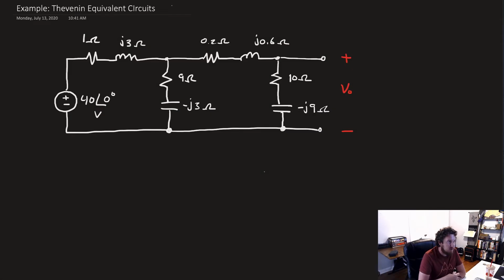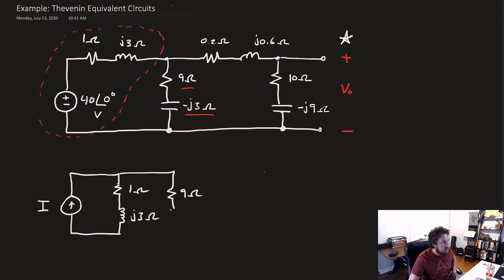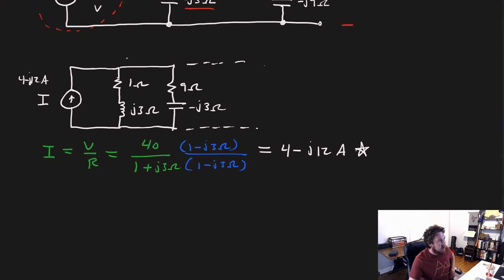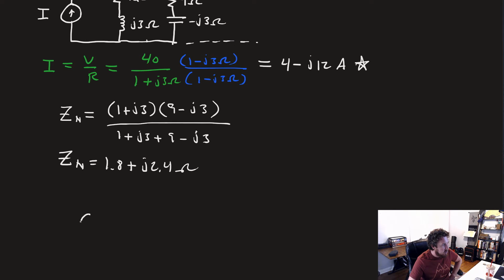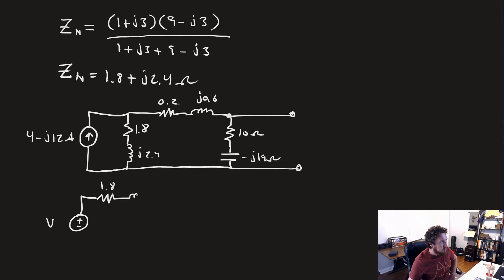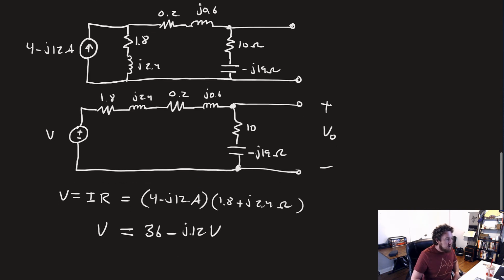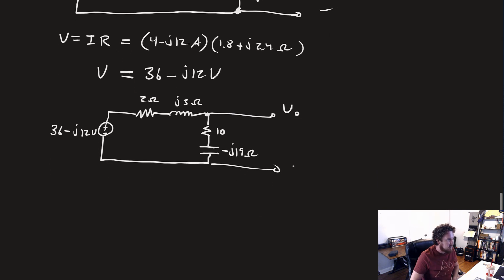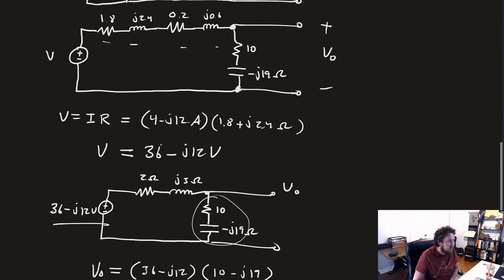Example: Thevenin and Norton Equivalent Circuits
An example of performing circuit analysis via Thevenin and Norton equivalent circuits.